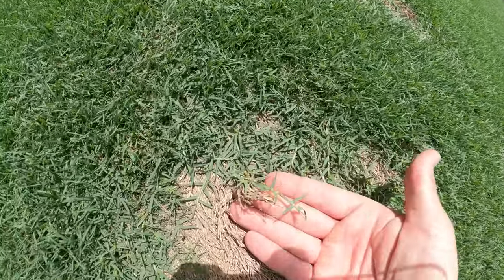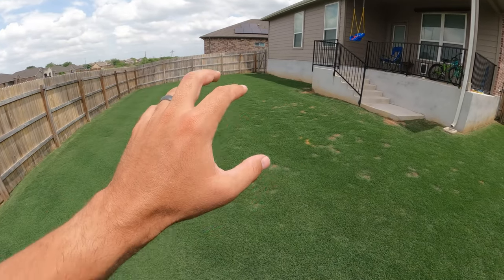Mowing Bermuda Grass at 1/2" with a Reel Mower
In today's video I mow my bermudagrass lawn at a 1/2" height of cut. I haven't been able to mow the lawn since Wednesday and the lawn has been taking off lately so the grass has gotten a little bit fuzzy. I used my Toro Greensmaster 1000, which is a power cylinder reel mower, to create a checkerboard pattern in the grass and really give it that golf course lawn look. There were a few spots in the back yard that scalped a bit which caused some yellowing, but overall the lawn is looking really good for this early in the year.